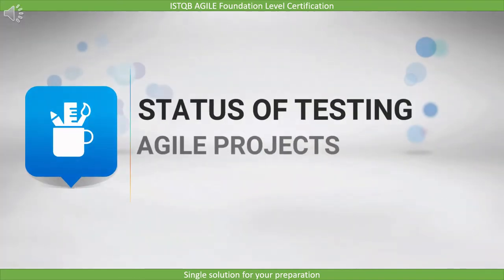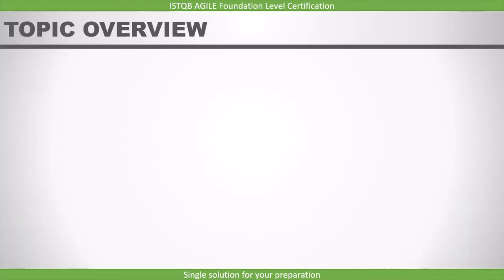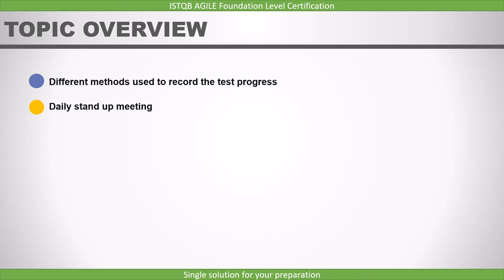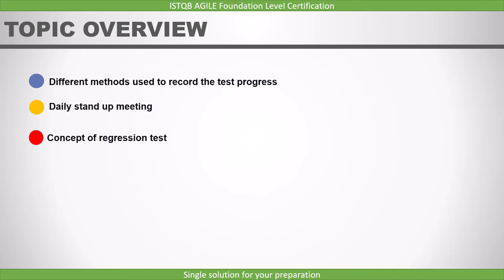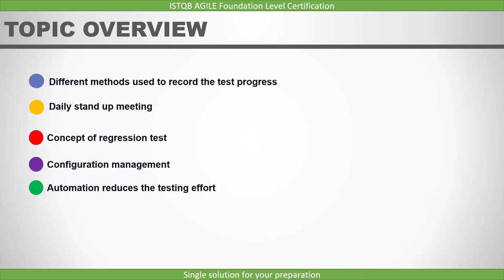2 2 Status of Testing in Agile Projects ISTQB